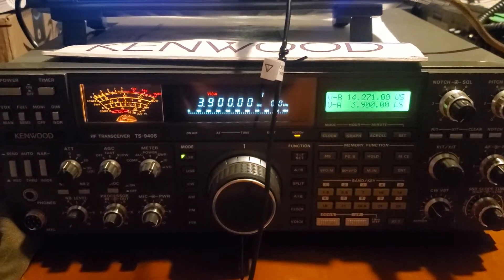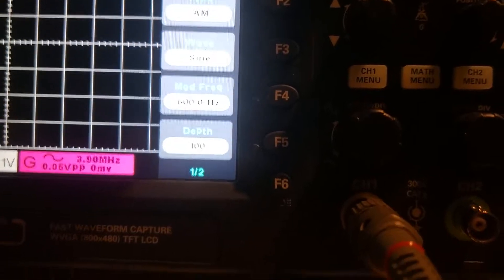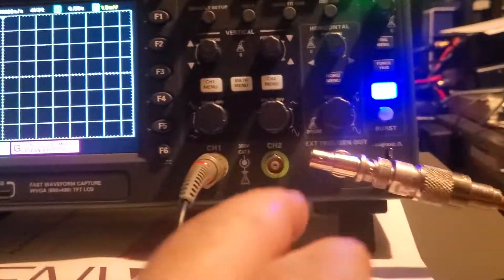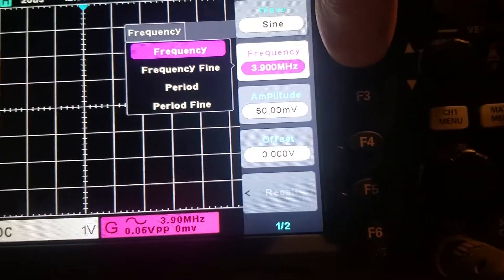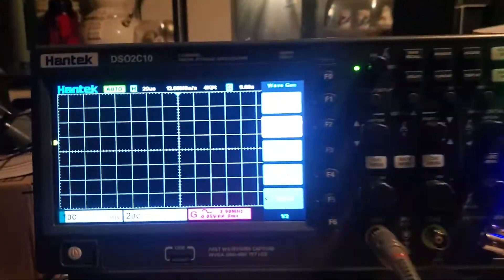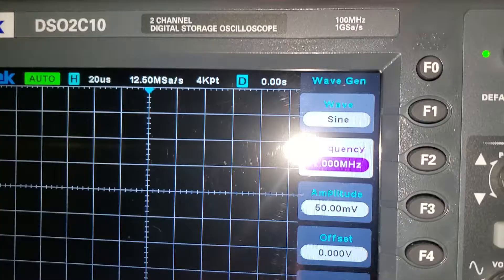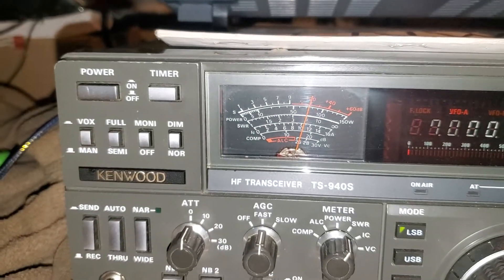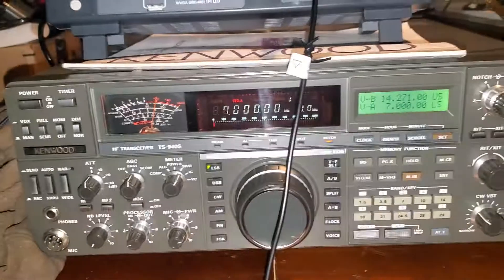USING HANTEK DSO2C10 SIGNAL GENERATOR TO TEST RX ON TS940? ? DOES THIS WORK?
I'm not sure this is a proper way to test rx sensitivity or calibrate the s meter.